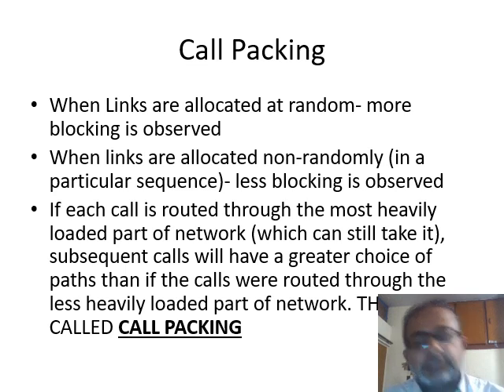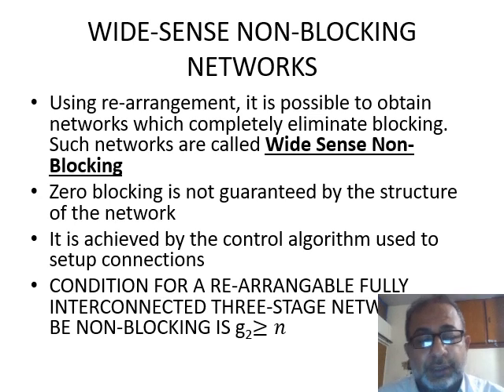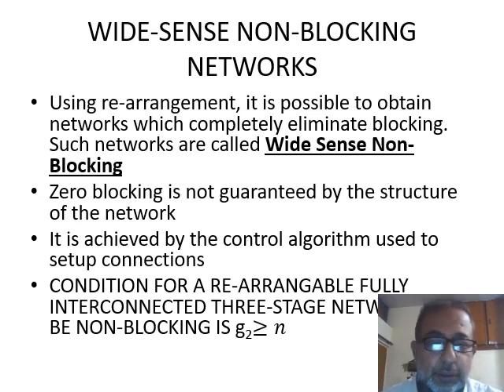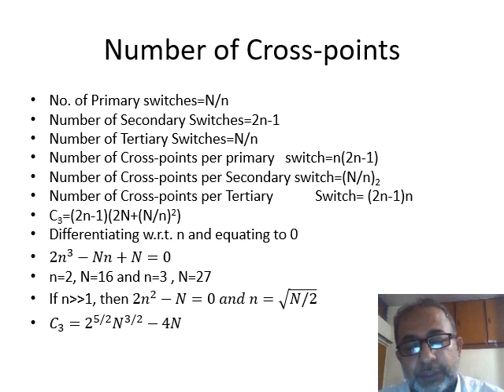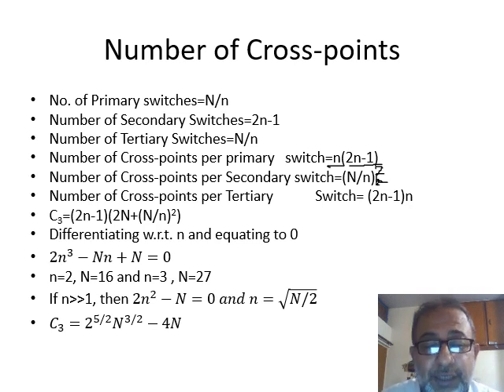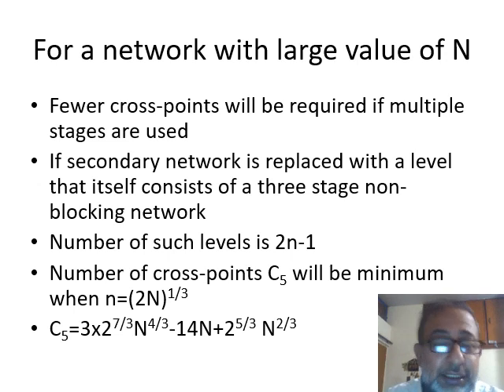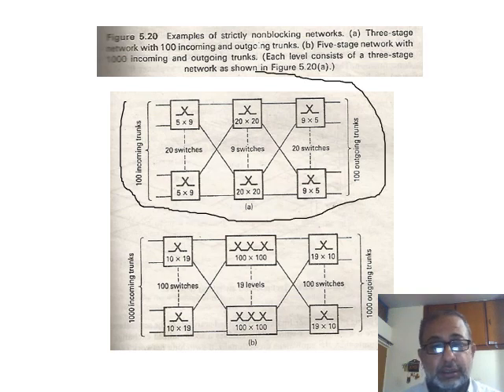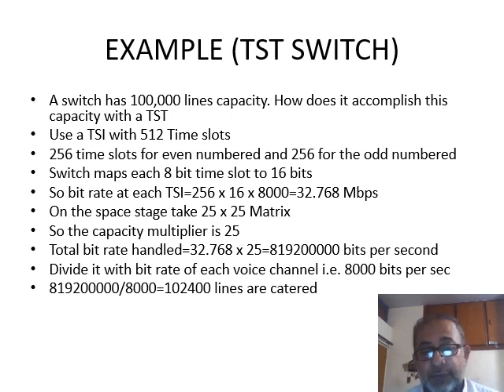ch 5 flood lecture part 2b with voice and video